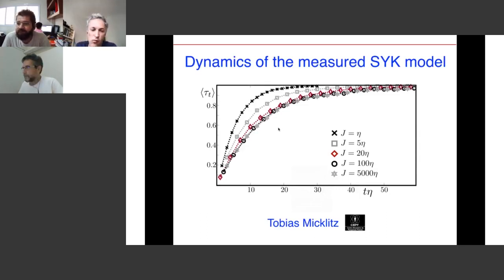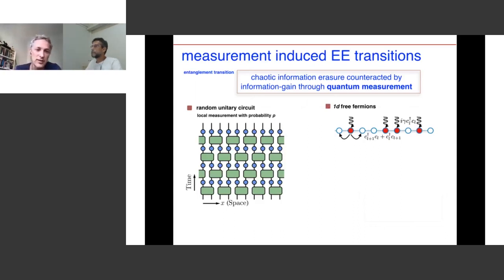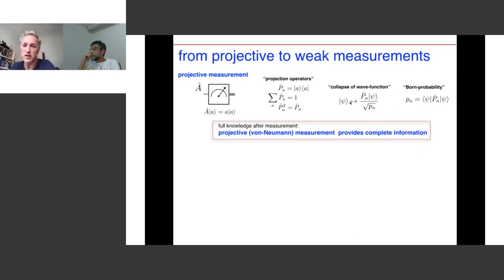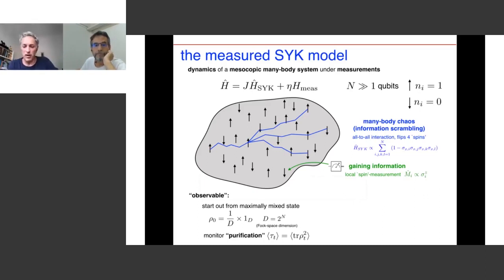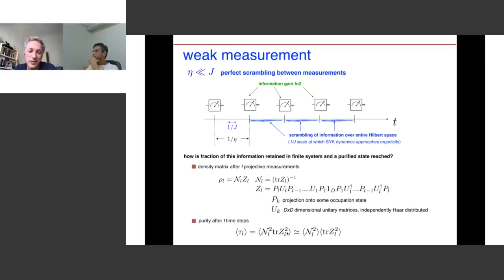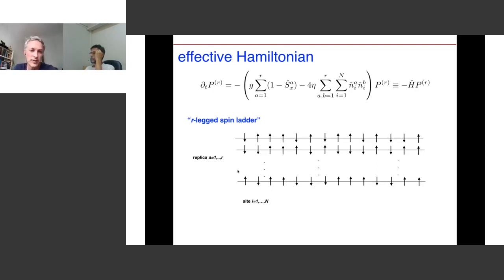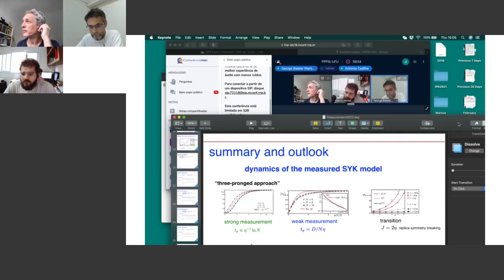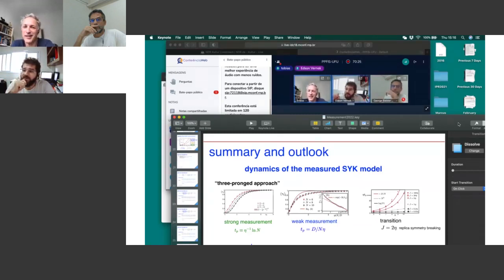Dynamics of the measured SYK model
Prof. Dr. Tobias Micklitz - CBPF - RJ

We consider the dynamics of a measured SYK model. The latter can be viewed as a universal many-body Hamiltonian for mesoscopic sized quantum systems. Focusing on the observable of state purification, we analytically describe the limits of strong and weak measurement rate, where in the latter case monitoring up to time scales exponentially long in the numbers of particles is required. We complement the analysis of the limiting regimes with the construction of an effective replica theory providing information on the stability and the symmetries of the respective phases. The analytical results are tested by comparison to exact numerical simulations.

Download slides of the talk here: